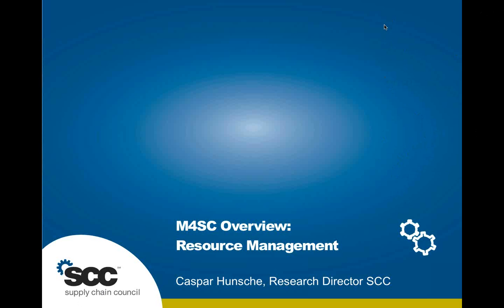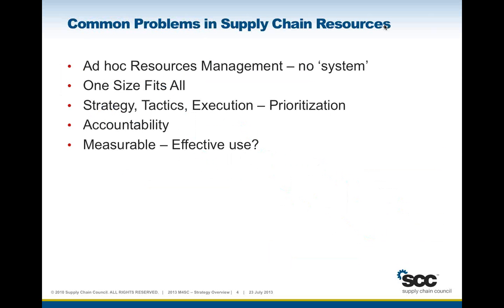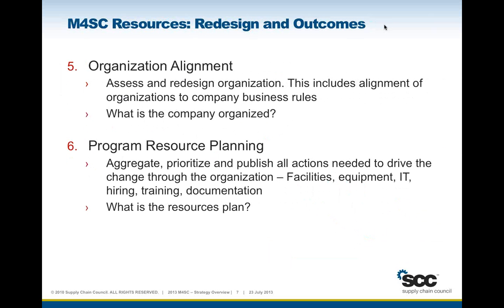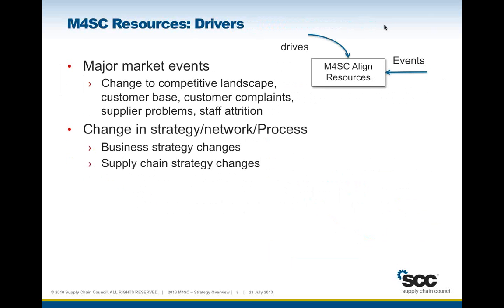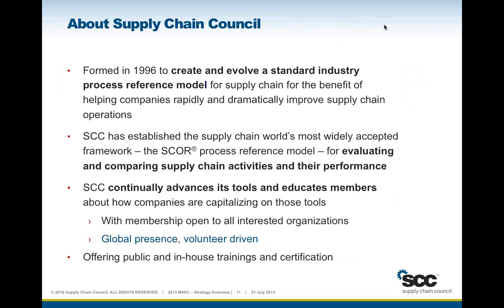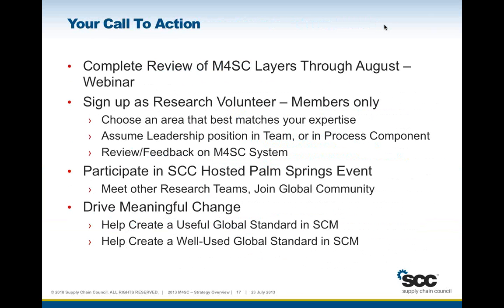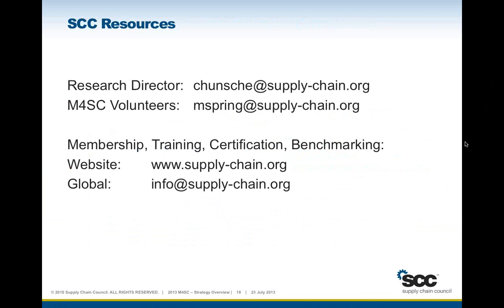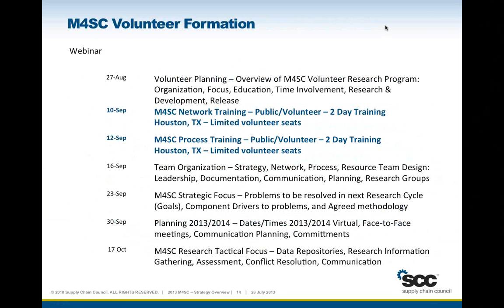M4SC Resource Management Overview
An overview of the next evolution of SCOR - M4SC - was shared.  This session covered the Resource layer specifically.

"Well managed supply chains aren't run with projects, they are managed with integrated, layered executive functions. Our membership has been asking for the next stage of evolution of SCOR application beyond projects, and our response is M4SC," says Joseph Francis, Executive Director of SCC.

The current release of the M4SC framework is organized around four distinct sets of planning/execution activities common in many supply chain organizations, and is integrated with the overall business strategy/planning environment of a company.

View the webinar recording for a high level review of how M4SC is organized, and hear opinions shared with SCC by attendees.

Each layer articulates fundamental capabilities in the management organization, which leverages the common metrics, attributes, processes, skills, and best practices of SCOR to create an integrated environment for achieving business goals. Supply Chain Strategy is created using SCOR to analyze and measure business goals. This links with Supply Chain Network to compare strategic KPIs with network setup to find and resolve gaps in performance using SCOR.

Underlying the network is Supply Chain Process, which uses the breadth of SCOR to  capture, measure, and identify solutions to processes linked to root cause strategic and netowork performance gaps. Finally, processes are 'fueled' by Supply Chain Resources which uses SCOR skills, metrics, processes, and practices to ensure appropriate resources are available to achieve process outcomes.